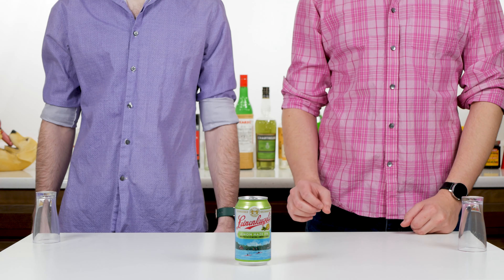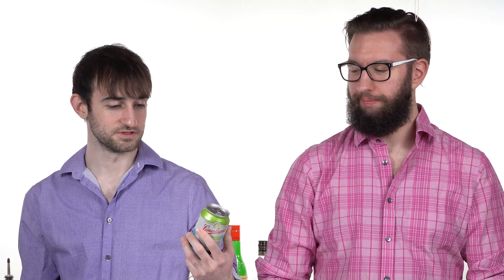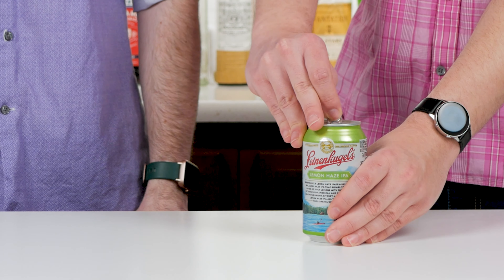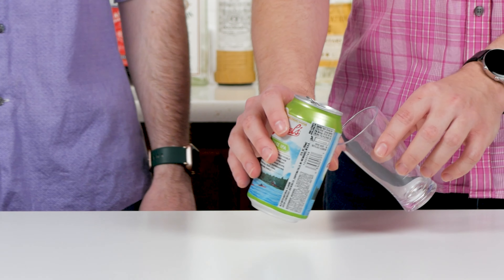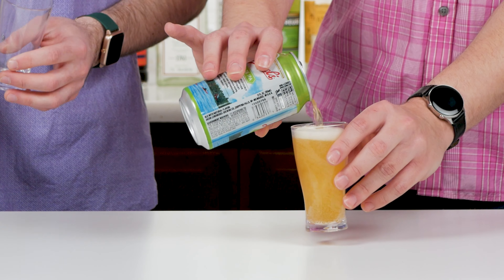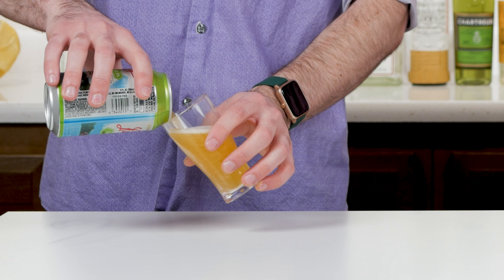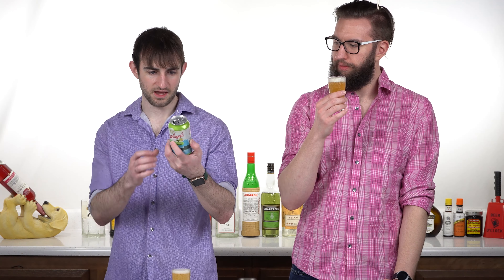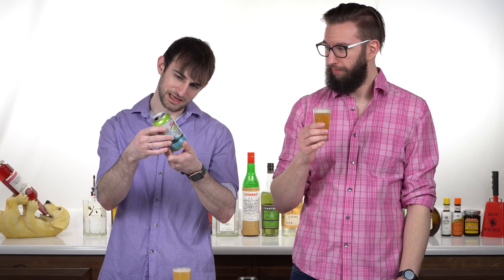Linenkugel Lemon Haze IPA - Let's Drink! Episode 15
A beer drinker and a non-beer drinker review this IPA. Spoiler, we both like it!